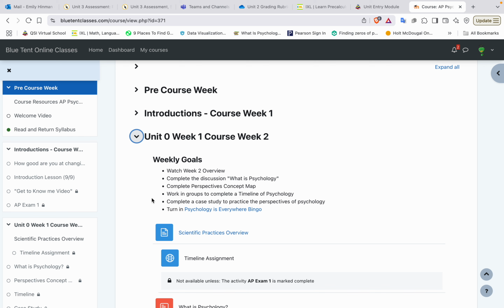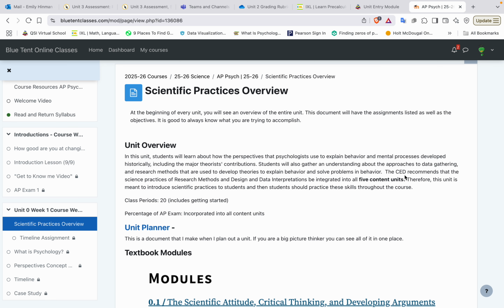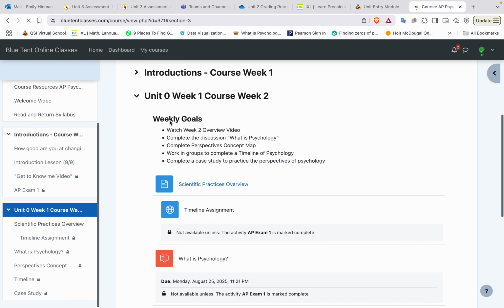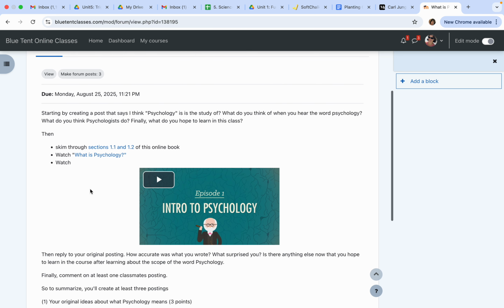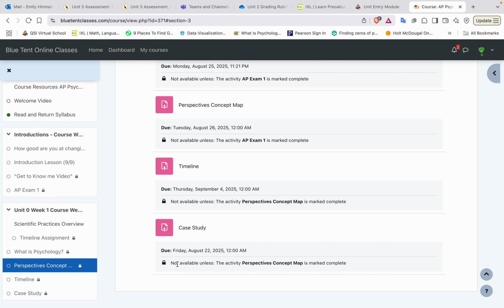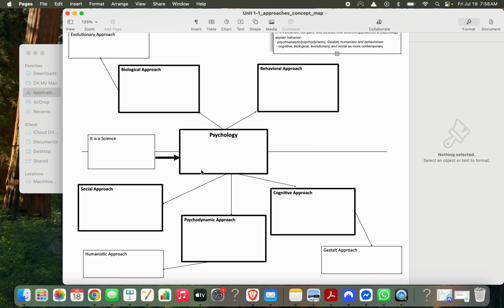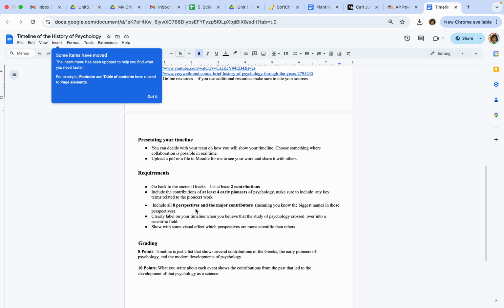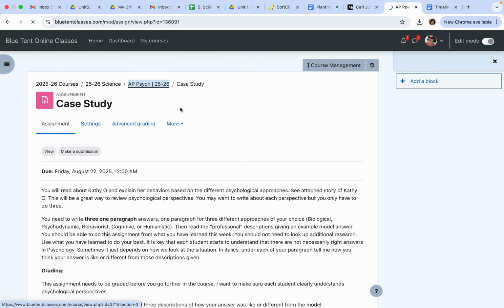BlueTent AP Psychology Week 2 Overview Video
Here is what we will accomplish in Week 2 of AP Psychology